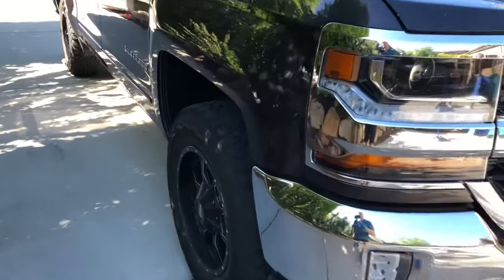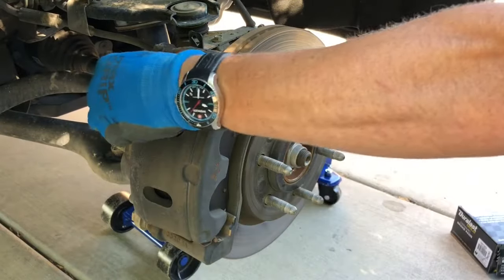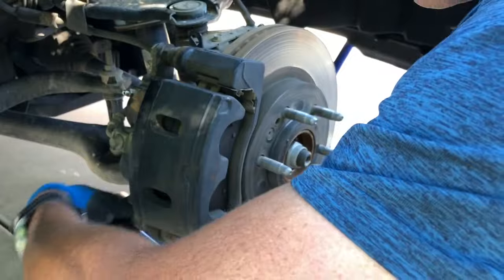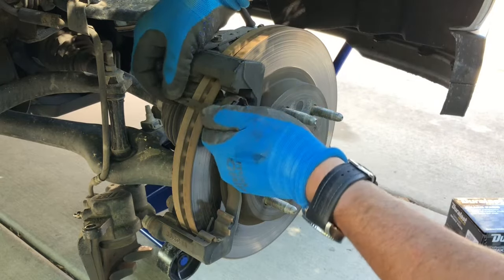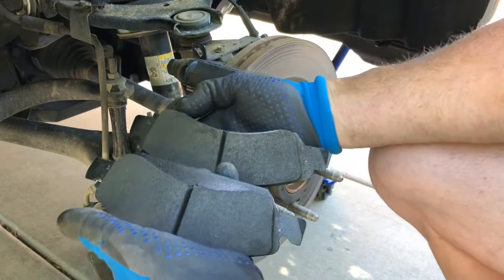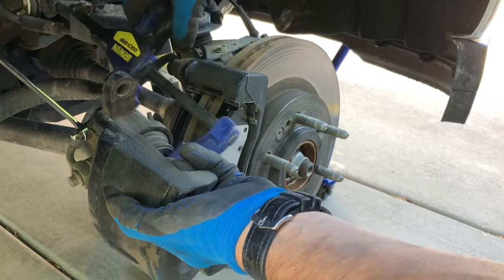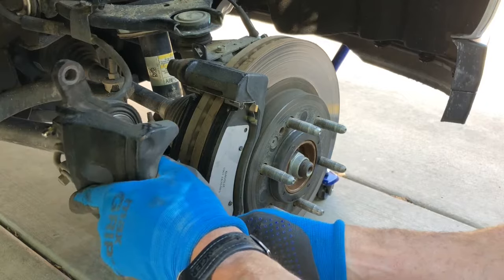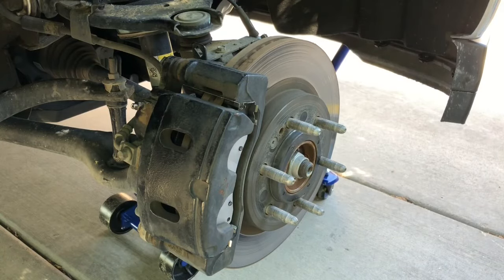2016 Chevy Silverado Replace Brake Pads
I'm not expert, but brake pads are fairly easy to replace. When you start to have squeaky brakes but you don't want to take it in to a shop, consider doing it yourself. I picked up new brake pads at the local auto parts store for under $60. Spent less than an hour replacing them and was back on the road.